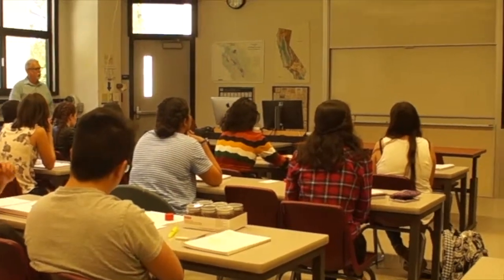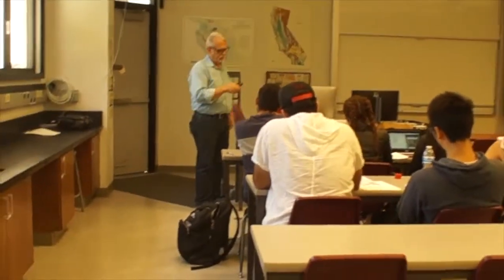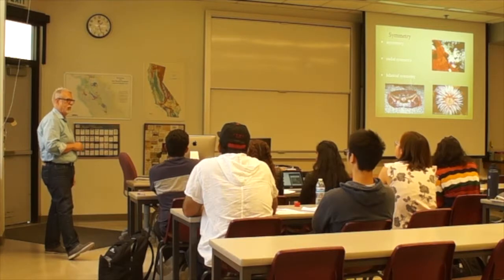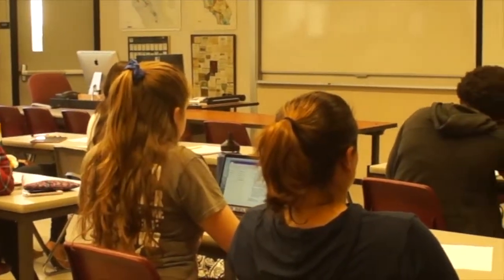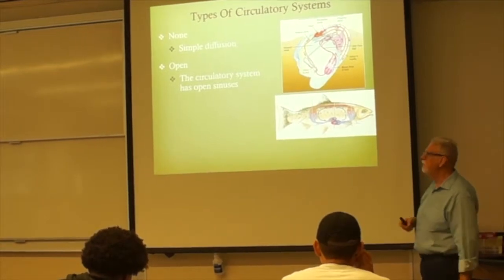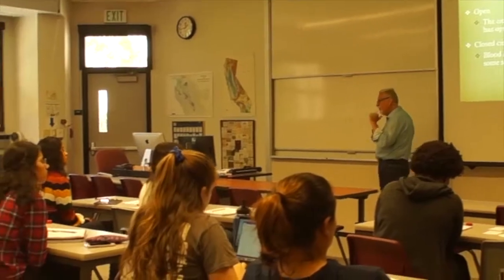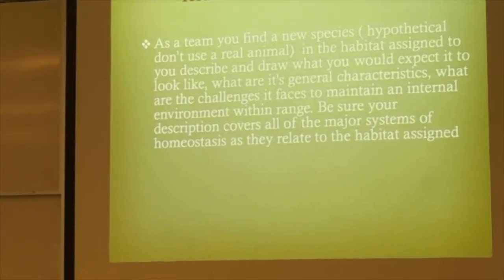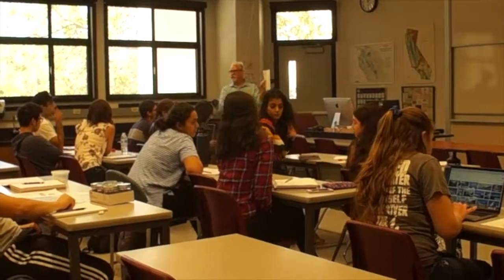Jeffrey Judd's teaching demo for SRJC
Here is the teaching demo for Jeffrey Judd